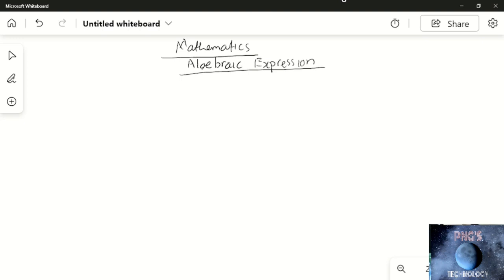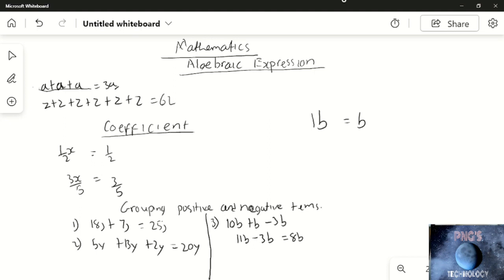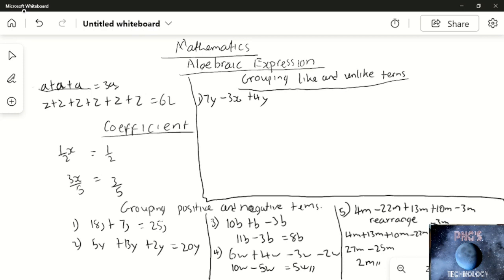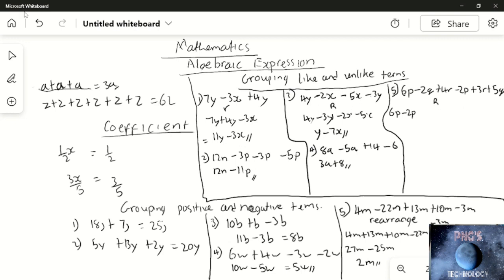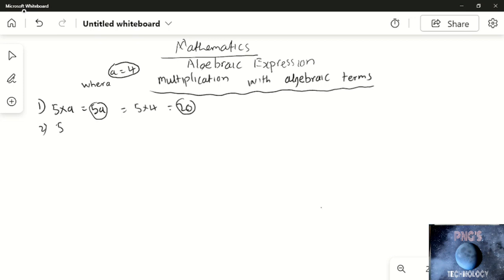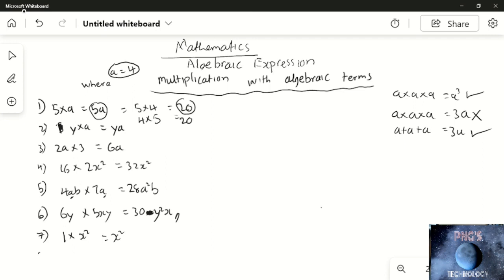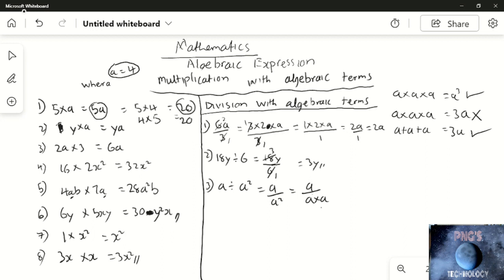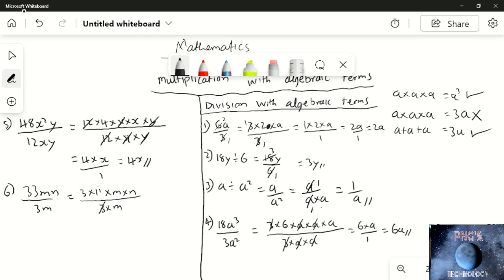Learn Algebraic expression the best way, today in 2023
in this video, you will learn how to solve any Algebraic expression the best way in mathematics, in 2023.